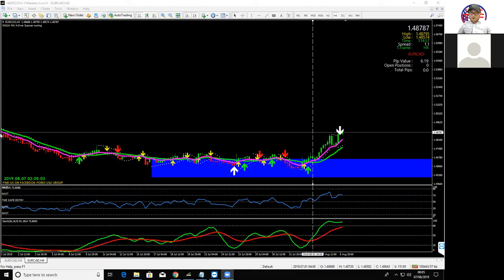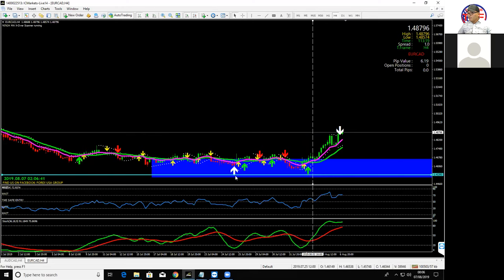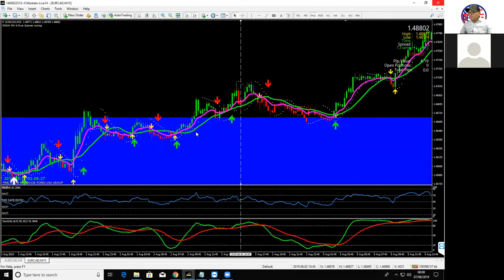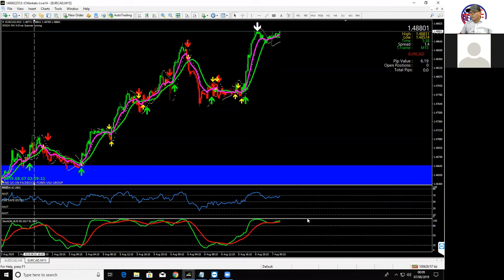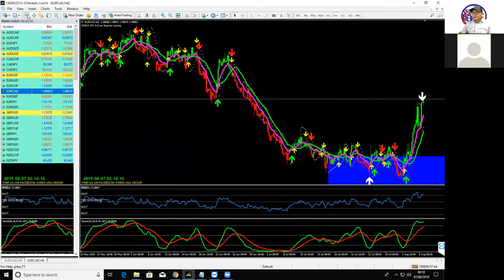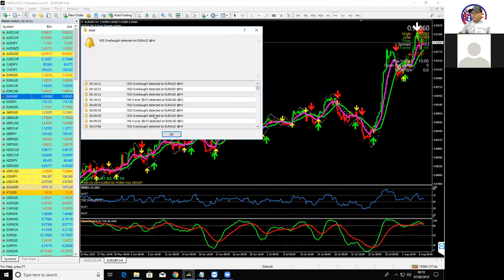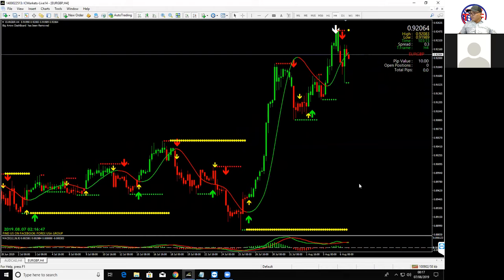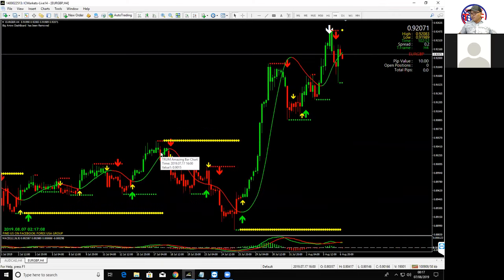LIVE Forex technical analysis - LIVE Forex analysis - LIVE Forex review- III ARROW SYSTEM 2019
To succeed in "Forex Trading" you must set goals, be positive, patient, focused and persistent towards your goals.

Download TubeBuddy if you're serious about growing your channel
and use code TeamwithErving

Weekly FOREX forecast is what we publish every week & more than 25 markets are covered! so if you want to learn more about forex analysis (Forex Trading), this is a great place for you.

Forex trading concept and a forex strategy are all that you need, we have the same concept as Elliott wave and Dow theory about that the market move in waves but we have our own methodology and our own technical analysis techniques.

FX Trading can be based on Technical Analysis and Fundamental analysis, but how to trade forex? it is a different story,  we do weekly outlook and we believe that the market moves in waves but no one can explain this to you more than us, as here, you will see the truth about forex strategy, fx trading, day trading, gold price, oil price, how to trade forex, technical analysis, wave analysis, weekly outlook, swing trading, forex forecast… and we are publishing a lot of videos related to how to trade forex.

Forex Trading career & make consistent profits out of it is something we can help you with.

YOU must watch this technical analysis until the end because we always include forex trading tips in our weekly forex forecast (weekly outlook) no matter if you do swing trading or day trading...
Day trader you are or any type of traders, you can benefit from our weekly outlook. We use advanced analysis techniques in order to trade the market and after this, we look for potential opportunities and target areas for the coming week and the weeks ahead (weekly outlook).

Risk warning: Trading foreign exchange and futures on margin carries a high level of risk, and may not be suitable for all investors. The high degree of leverage can work against you, as well as to your advantage. Before deciding to invest in foreign exchange or futures, you should carefully consider your investment objectives, level of experience, and risk appetite. The possibility exists that you could sustain a loss of some or all of your initial investment and therefore, you should not invest money that you cannot afford to lose. You should be aware of all the risks associated with foreign exchange and futures trading, and consult with an independent financial advisor if you have any doubts.

Wave analysis is perfect & forex trading is a tough business, but when you master fx trading, you will never search for work again!

MAKE SURE THAT YOU ARE CHOOSING THE RIGHT ONE TO FOLLOW...